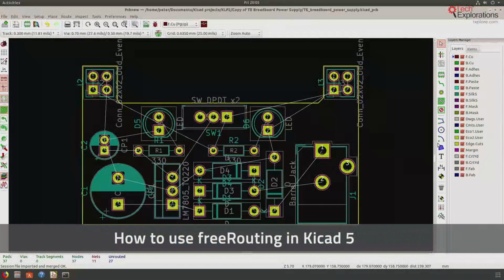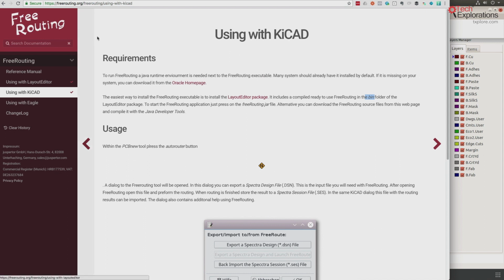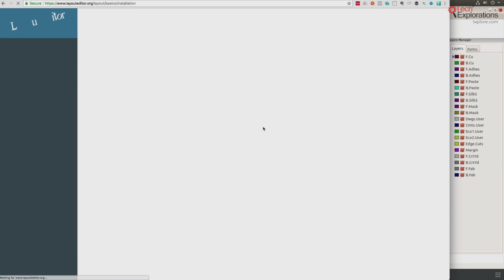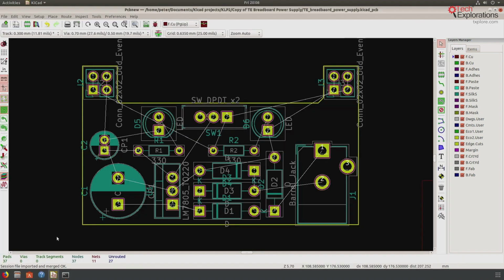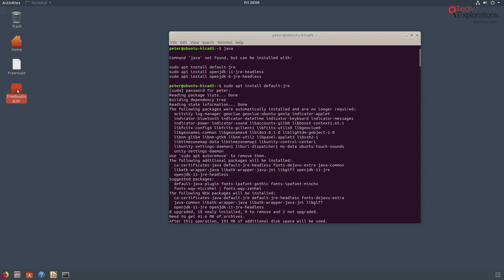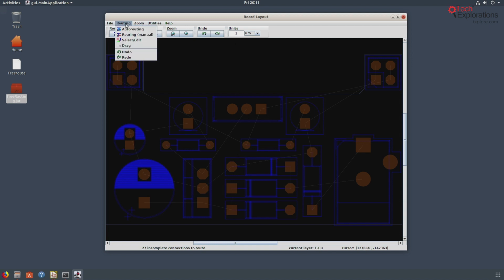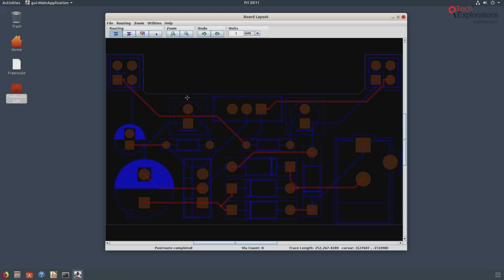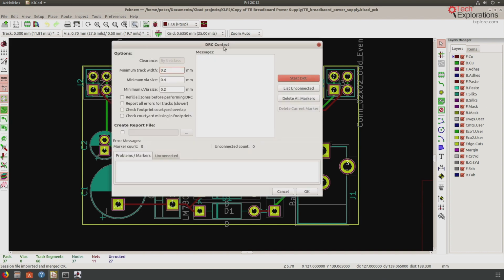Tech Explorations - Kicad 5 - How to use the freeRouting autorouter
In Kicad 5, the autorouter that was included in Kicad 4 has been removed. It is likely that a new autorouter will be added in the future. Until then, you can use an external autorouter. In this recipe you will learn how to use Freerouting, and open source autorouter.

The online project home for Freerouting is at freerouting.org. There, you will find information on how to install it on your computer, and usage documentation. Freerouting is a stand alone program with many capabilities. If you are planning to design large PCB, it may be worth your time to spent some time and study the Freerouting documentation. In this Recipe, you will learn how to use Freeroute to autoroute a simple PCB that you are working on in Pcbnew.

This channel is for people that never stop making. Let me help you lean how to make electronics with the Arduino and other amazing technologies.

For a list of all courses available on our school, please go to: